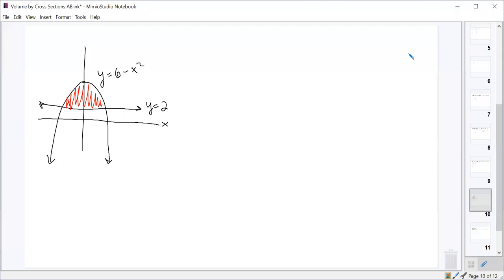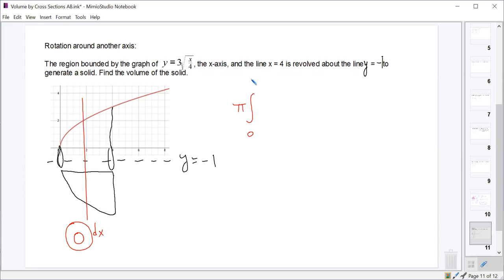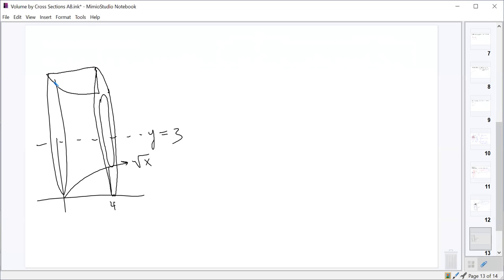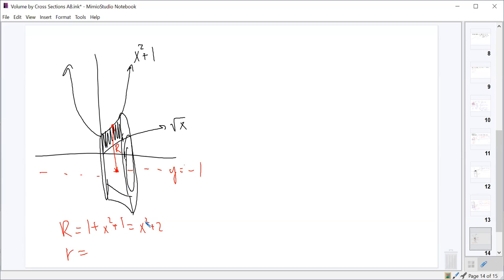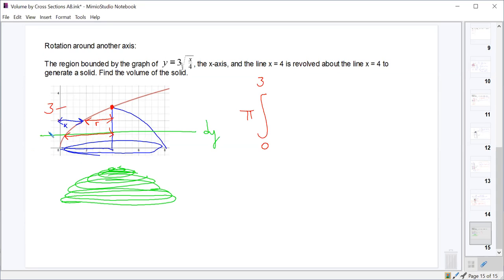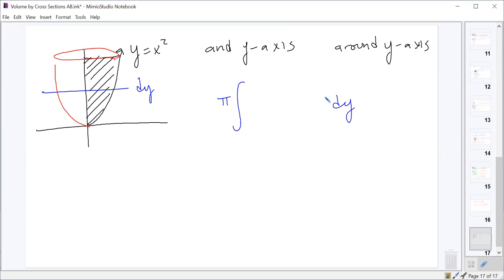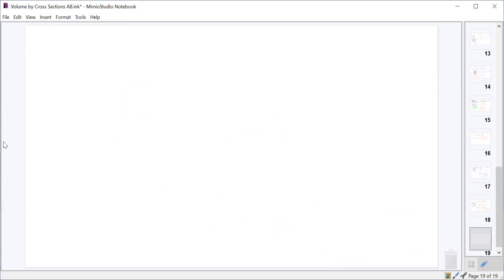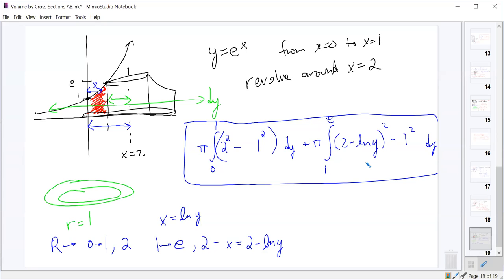2-11-21 Period 3